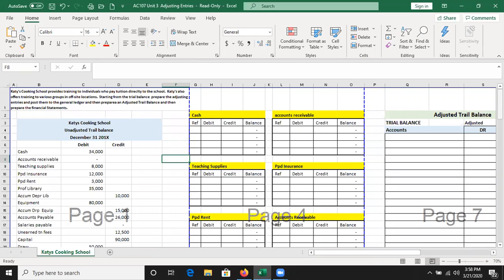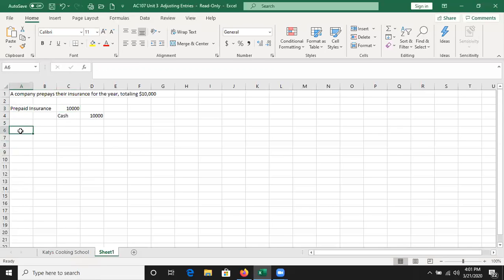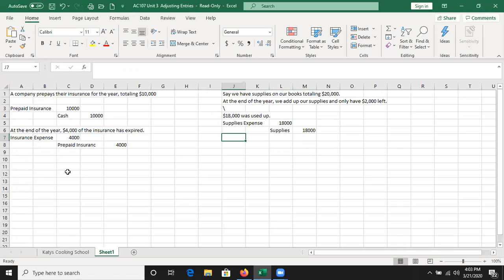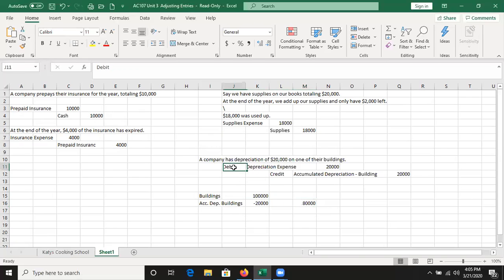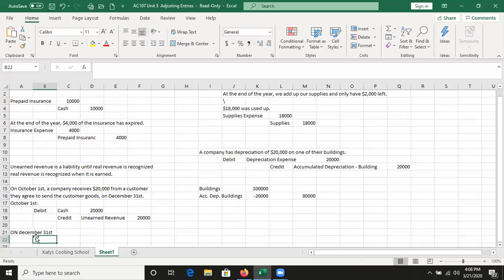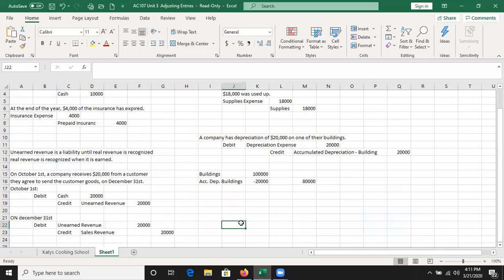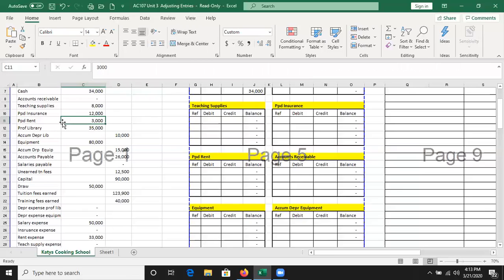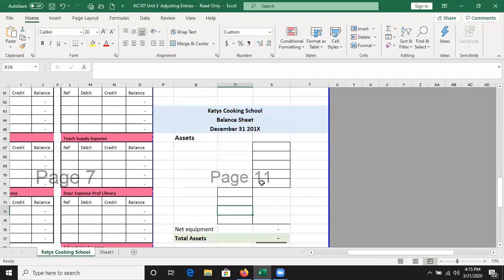Adjusting Entries Help